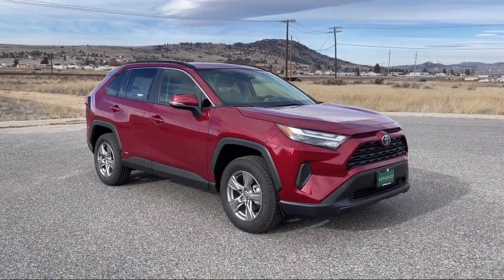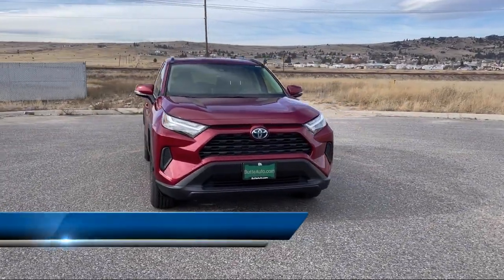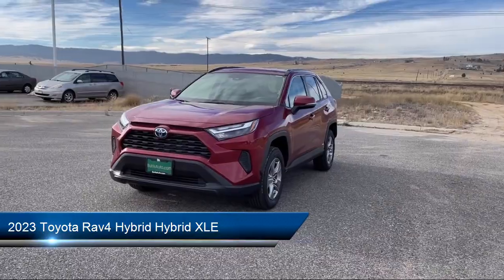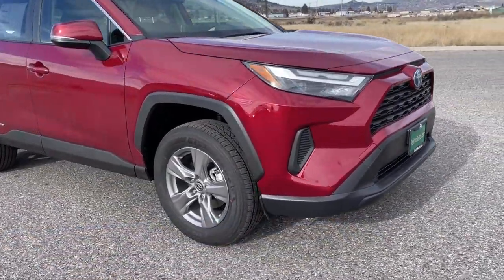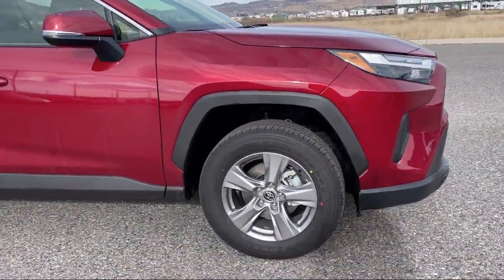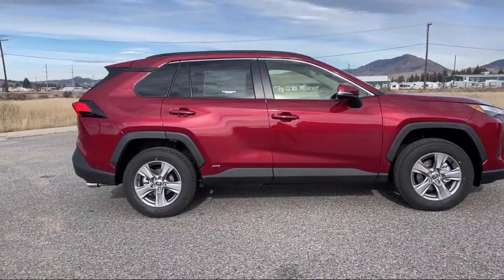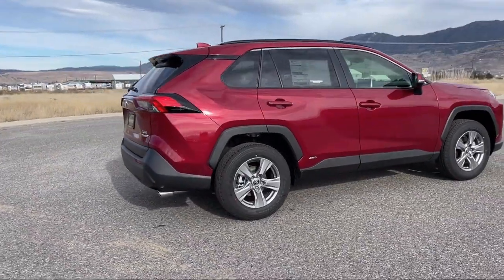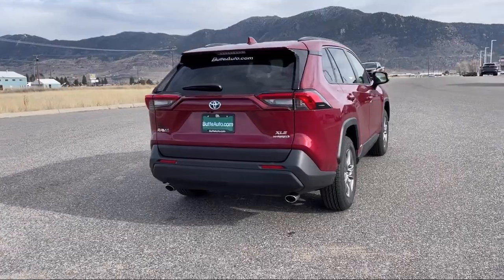2023 Toyota Rav4 Hybrid Hybrid XLE Butte Anaconda Helena Bozeman Dillon Missoula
2023 Toyota Rav4 Hybrid Hybrid XLE Stock Number: T312 Vin:JTMRWRFV9PD206336.

Butte Toyota New is proudly serving our friends and neighbors in Butte, Anaconda, Helena, Bozeman, Dillon, and Missoula. or give us a call at for more information about this or any of our other vehicles.
Butte Toyota New